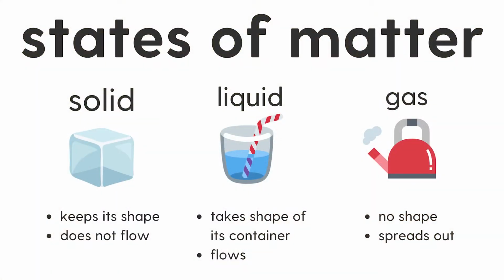Nature First: Video 8 (Fall 2020)